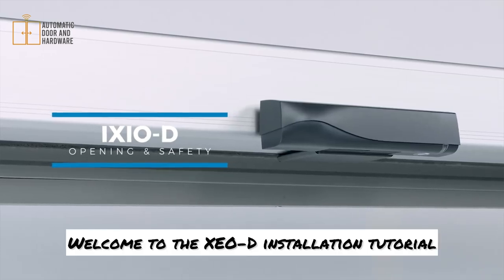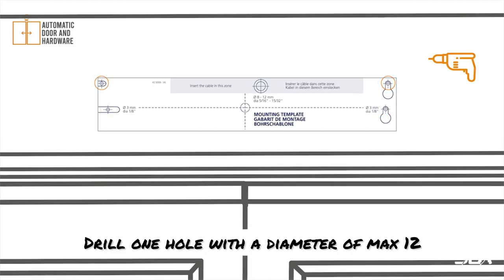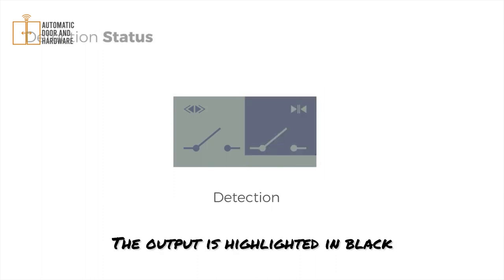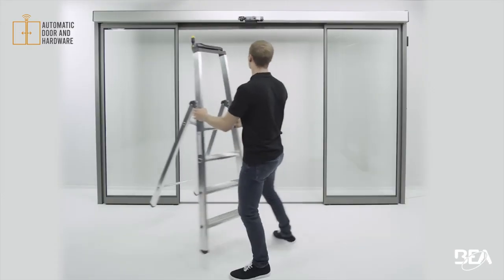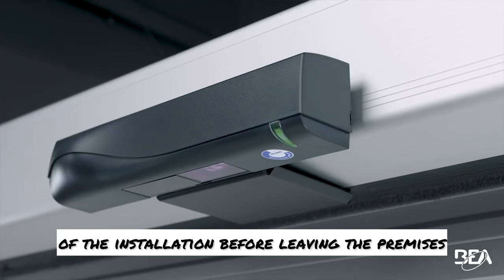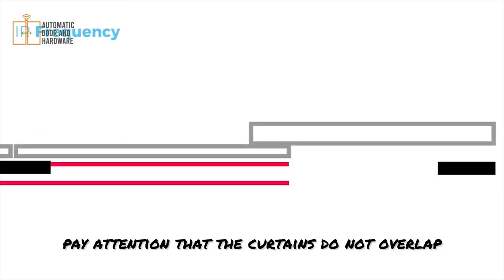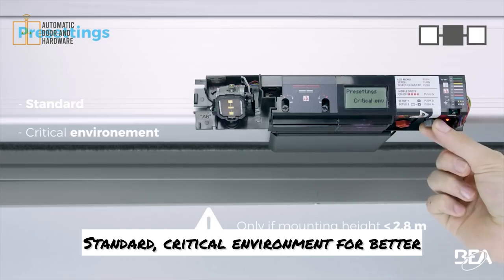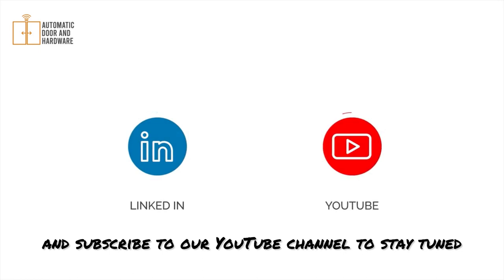BEA IXIO-D Automatic Sliding Door Sensor Installation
Discover how to install the BEA IXIO-D automatic sliding door sensor with our detailed installation guide. This video walks you through the entire process, from mounting the sensor to connecting it for optimal performance.

How to Adjust Spring Power on Your Besam Assa Abloy SW100
How to Program and Set Up Stanley 433 MHz Automatic Door Button

Your feedback really helps us keep making great content for everyone!